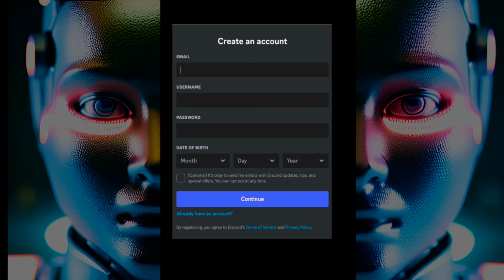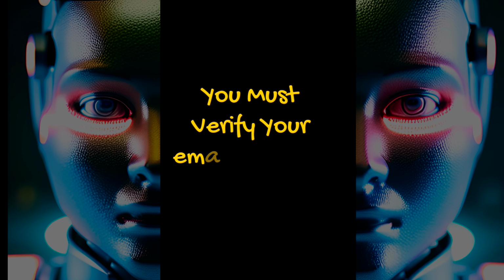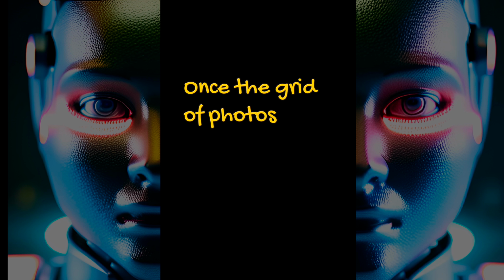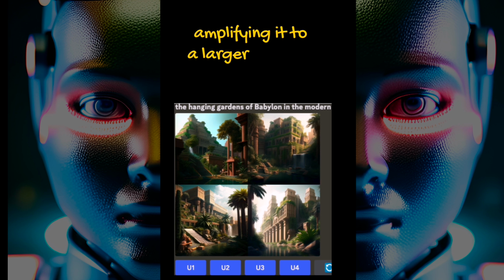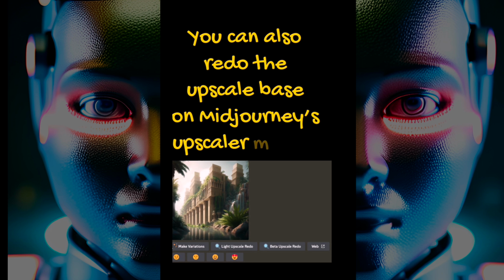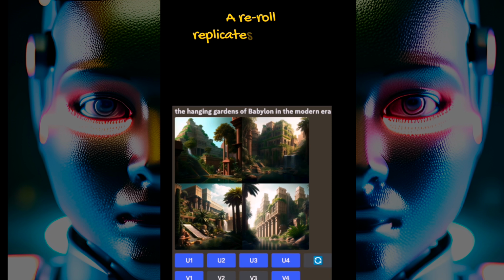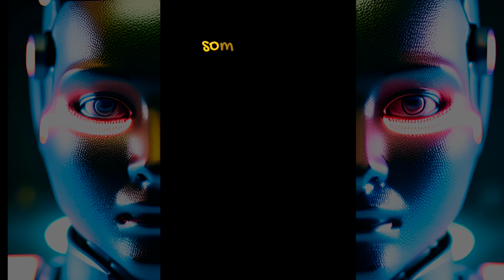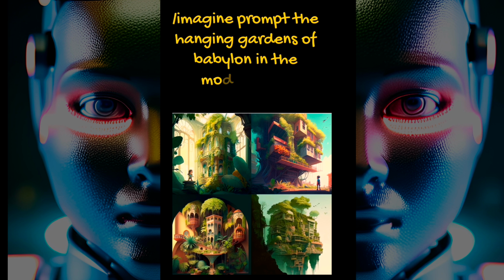a Beginners Guide to midjourney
midjourney is an AI text to art app that works through discord.

This short tutorial will help you get started with using midjourney and creating art with AI.

for more tutorials, that will also show you how to make money using AI go

This is a totally free course that shows you multiple ways to monetize AI.

the course will show you how to make money with chatGPT and other AI apps.

with midjourney you can easily create stunning images from your written instructions to the AI.